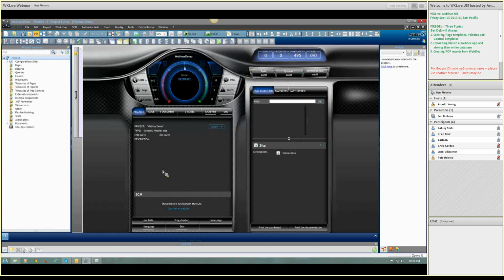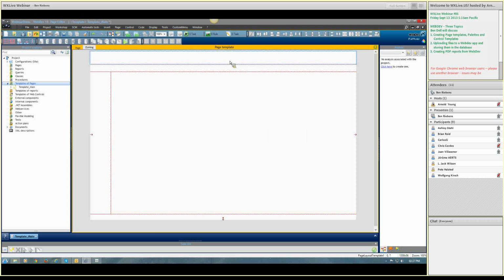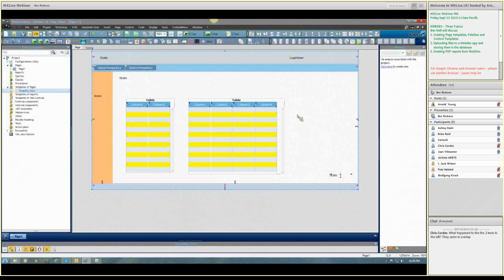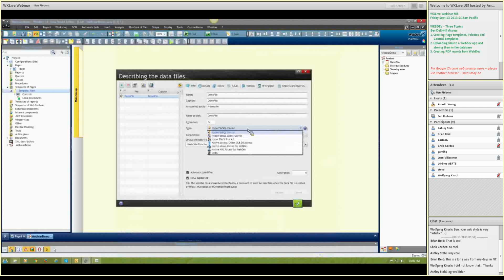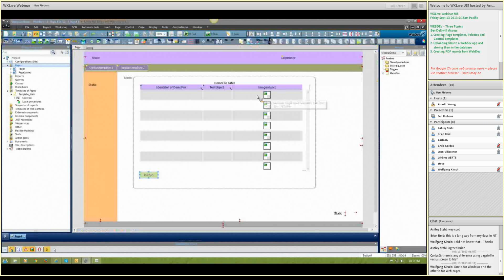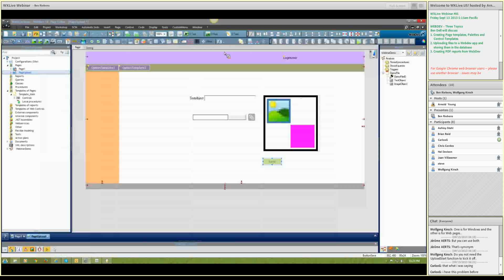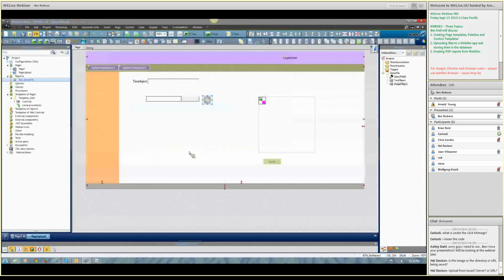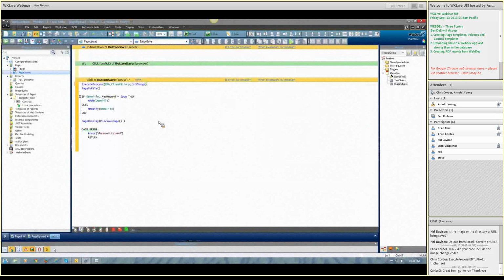WINDEV Webinar085 Ben Dell - September 13 2013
Ben Dell
WEBDEV - Three Topics
1. Creating Page templates, Palettes and Control Templates
2. Uploading files to a Webdev app and storing them in the database
3. Creating PDF reports from WebDev

Go to Source Download section to get the example application Ben built from scratch during the webinar.